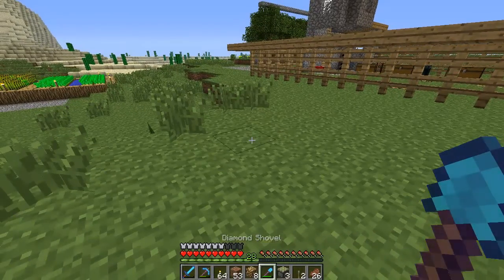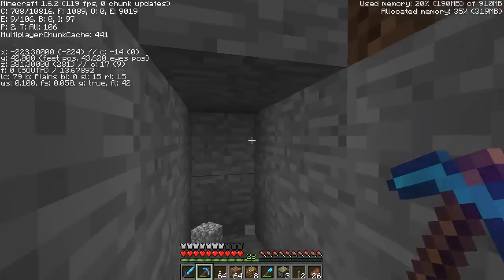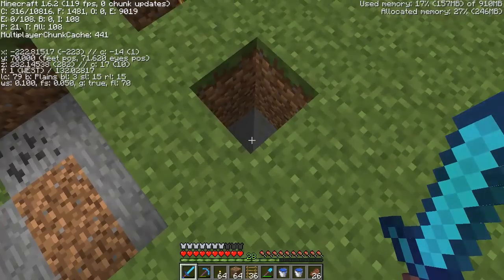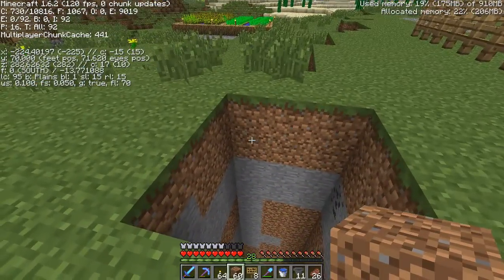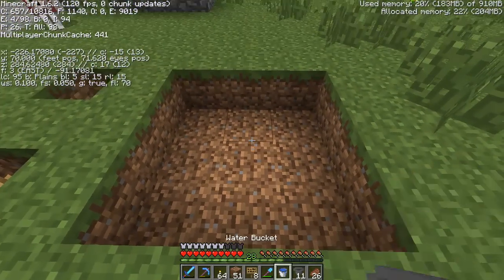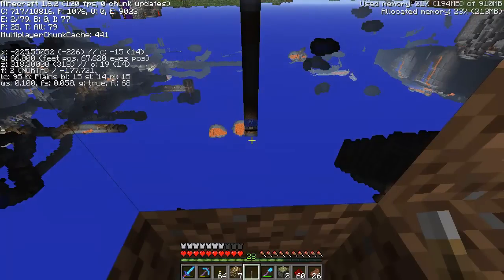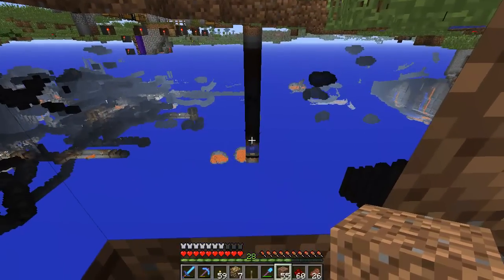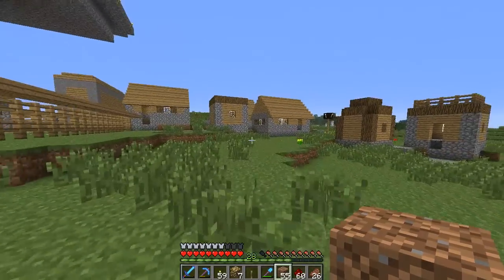Minecraft 1.6.2 - Squid Farm Tutorial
- Locate the farm inland from Y45 to 63
- Increase size for faster spawn rate.
- Remove bodies of water around the farm between Y45 and Y63.

For an easier xray machine just get 2 fence posts put one on top the other, get up close to it, then you can place one right in front of you. - DiamondCraftable

See the "About" tab on the main channel page for WORLD DOWNLOAD